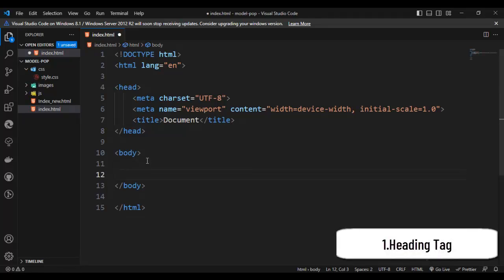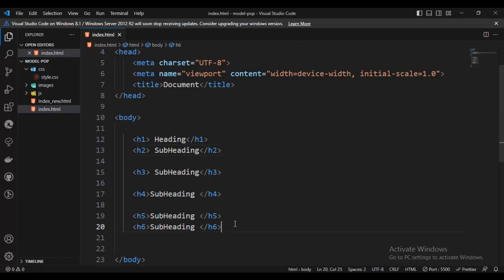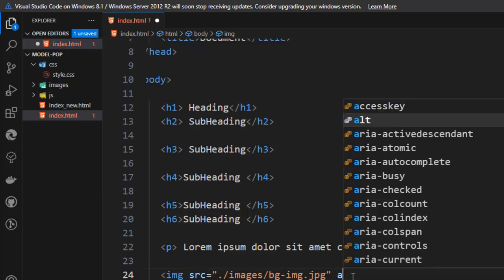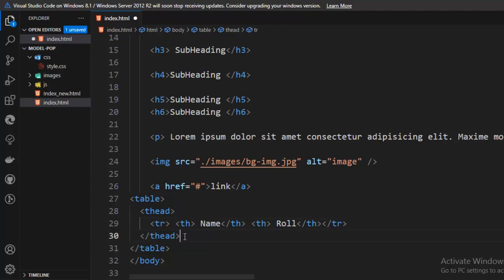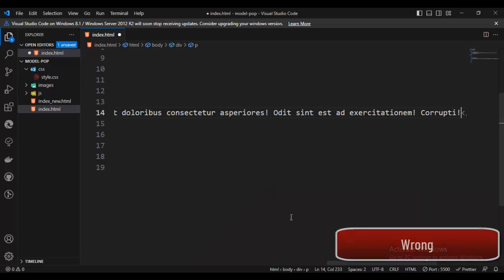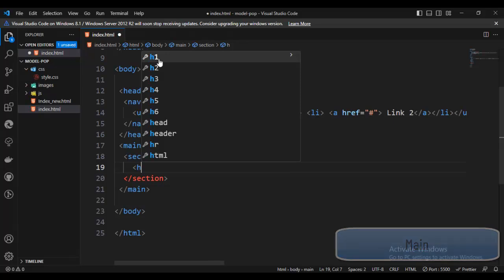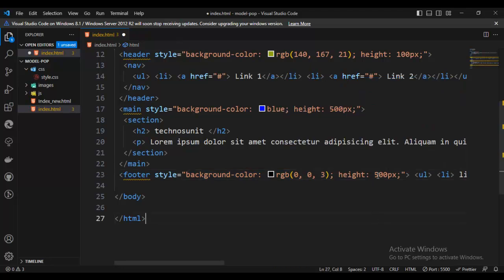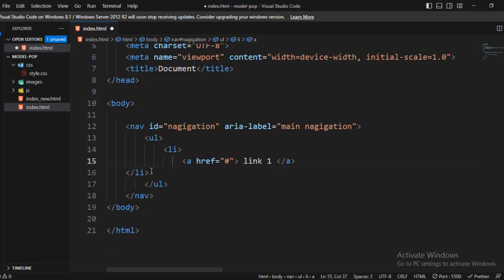Semantic HTML: Best Practices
Hi,

1. techno sunita
2. technosunita
3.css3 tutorial
4. web design css tutorial
5. css3
6. css tutorial in hindi
7. Html5
8.React JS

How to Design Responsive Footer with Bootstrap and html css | Footer html tutorial by techno sunita

World’s Greatest Books For Personal Growth & Wealth

Fastrack Analog Black Dial Men's

Mammon Women's Handbag With Sling Bag & Clutch

Canon EOS 1500D 24.1 Digital SLR Camera (Black) with EF S18-55 is II Lens, 16GB Card and Carry Case